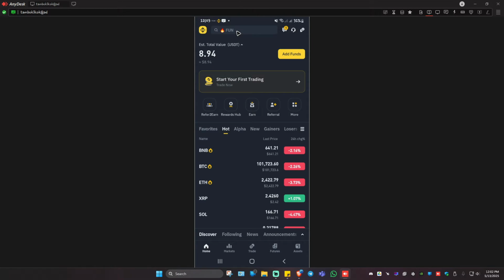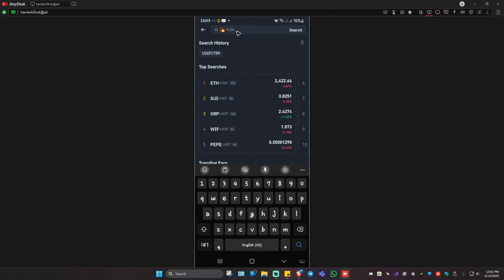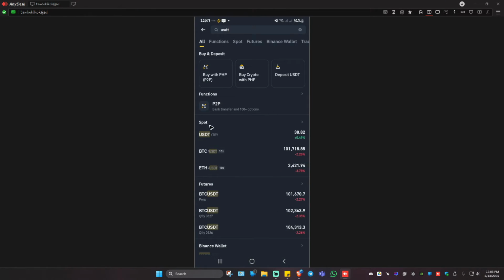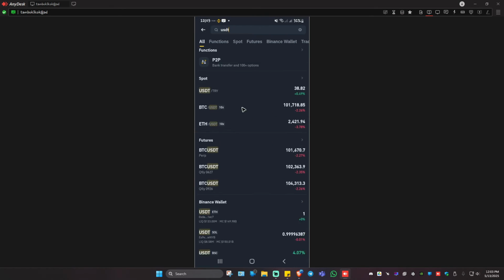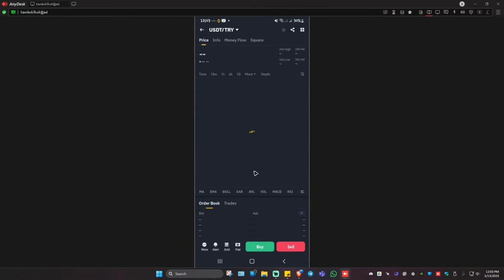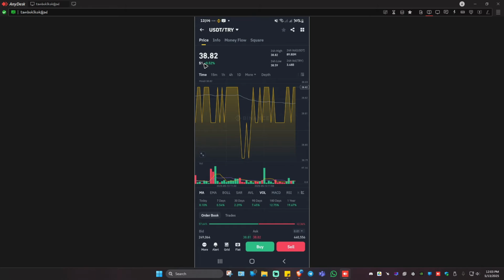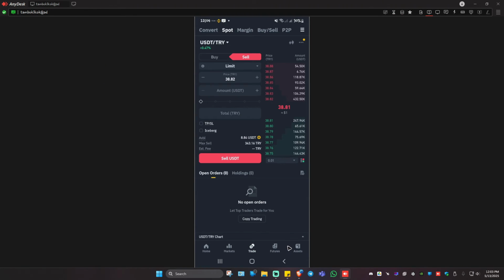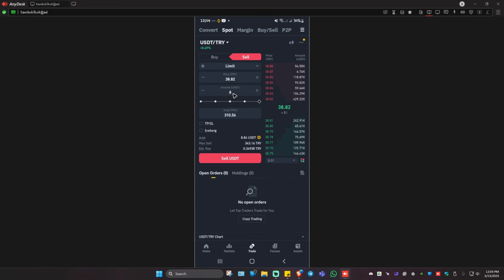How to Sell Your Crypto on Binance | Beginner Tutorial 2026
In this video tutorial, I’ll show you how to sell your crypto on Binance step by step. Whether you’re new to Binance or just want a quick refresher, you’ll learn how to sell Bitcoin, Ethereum, USDT, or any other cryptocurrency directly to your bank account or exchange it for other coins. We’ll walk through the basics of using the Binance app, how to choose the right trading pair, and how to use the sell feature safely. I’ll also cover tips for beginners, how to avoid common mistakes, and what to watch out for in 2026’s crypto market. If you’re looking for an easy and secure way to cash out your crypto or convert it to fiat, this guide is for you.